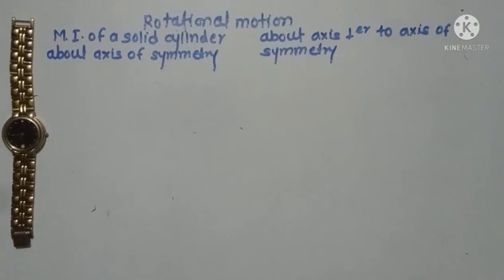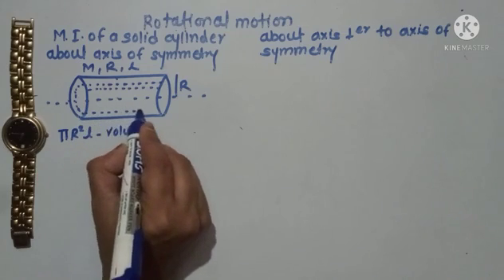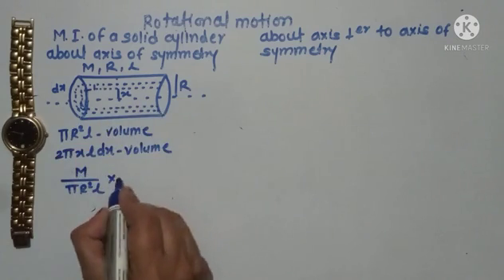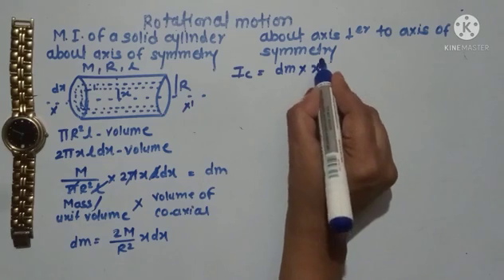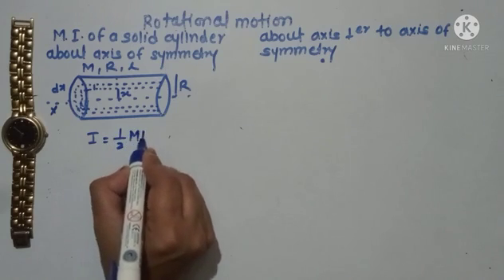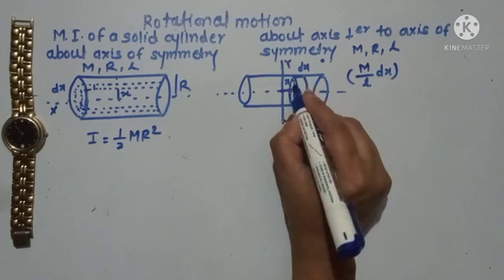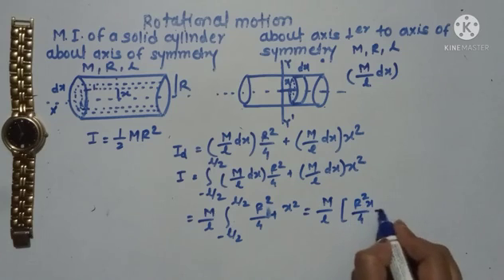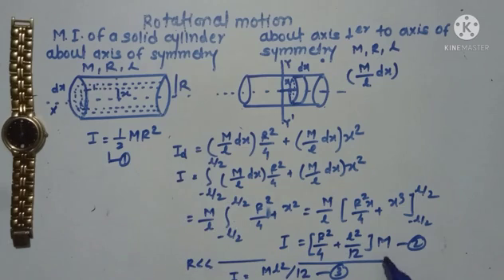Lecturer 17 - Moment of inertia of a solid cylinder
Moment of inertia of solid cylinder
about axis of symmetry
about axis perpendicular to axis of symmetry
Mechanics I
B. Sc. I
Unit II
Rotational motion